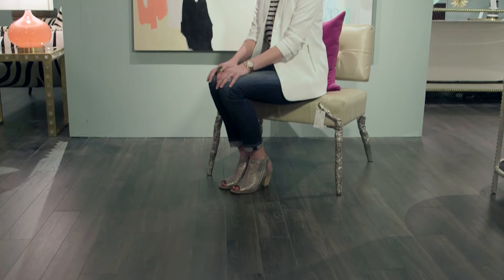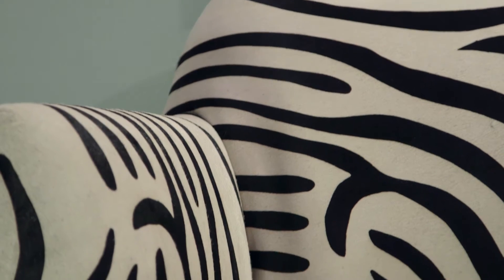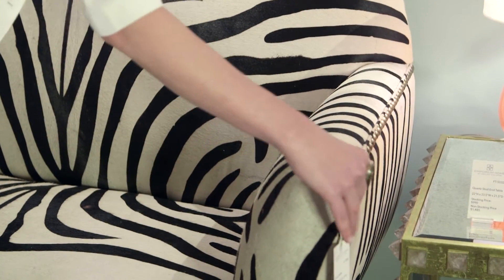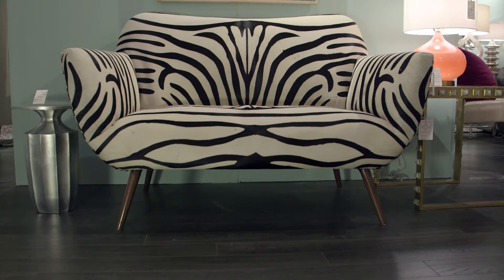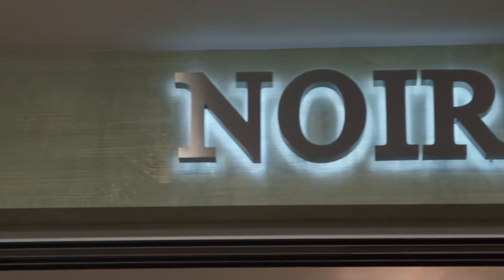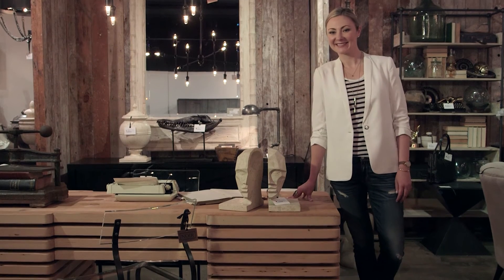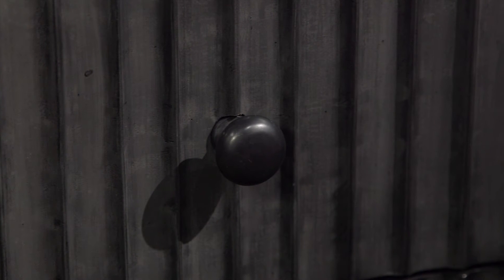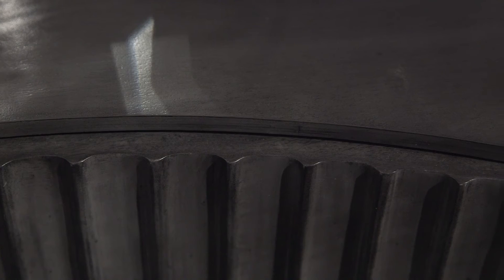Meet 2015 Style Spotter Beth Dotolo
Explore exciting new trends with our Dallas design star

Co-owner and principal interior designer of Pulp Design Studios, Beth Dotolo shares her insights into the au courant creations of Emporium Home and Noir.